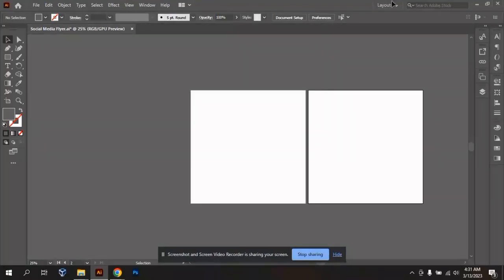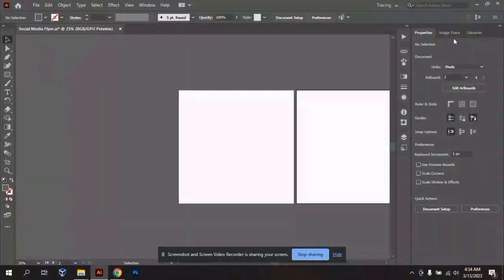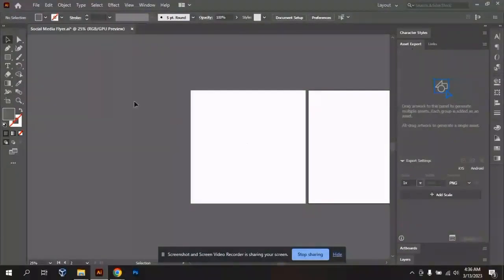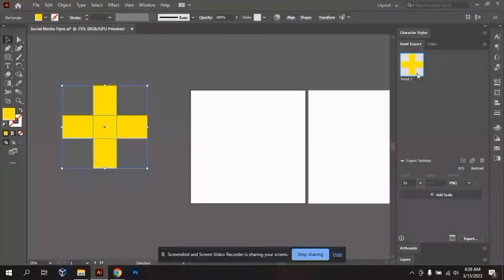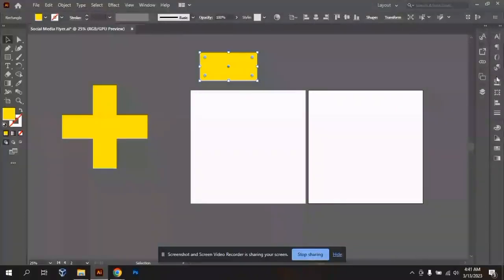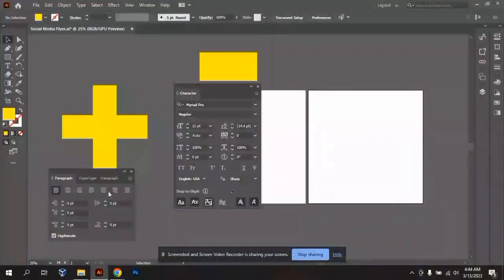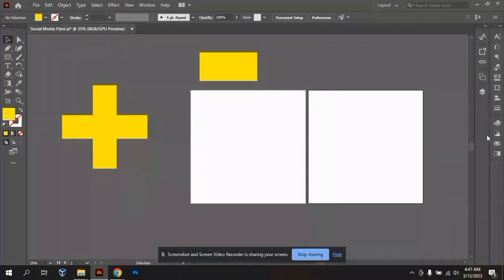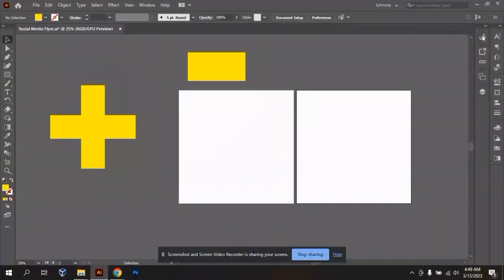AI Workspace Customization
This video explain how to customize your workspace area in Adobe Illustrator